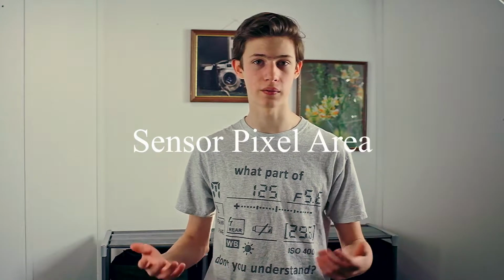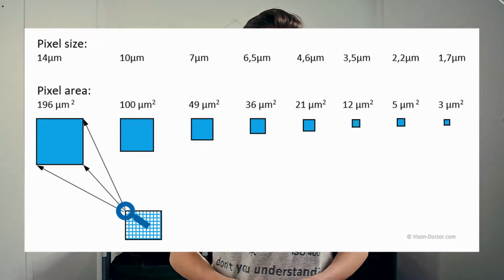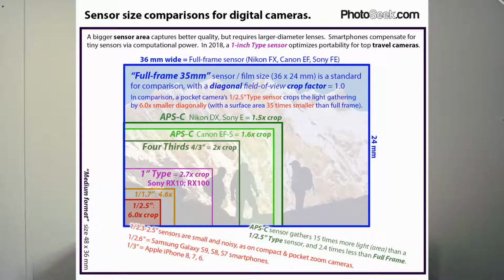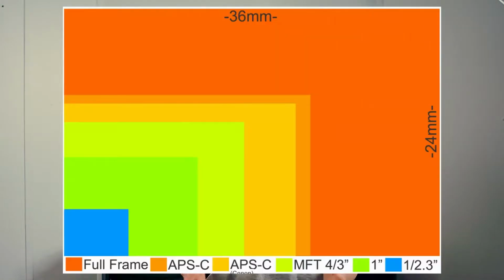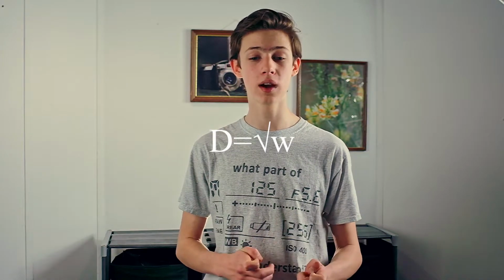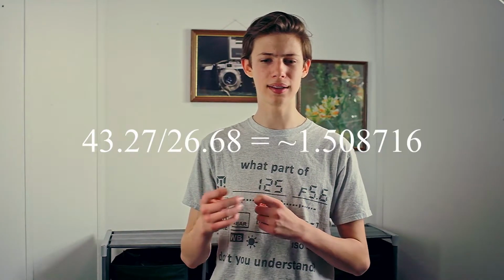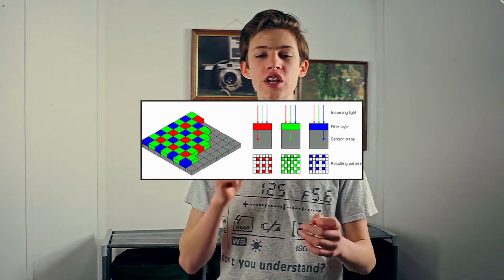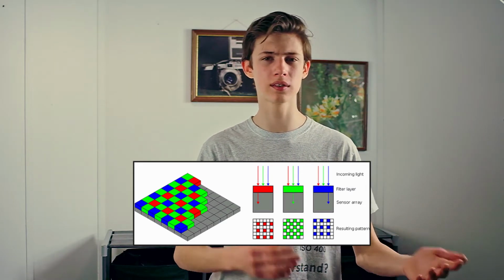Camera Sensors Explained in Almost Too Much Detail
Today Noah is going to tell you all about camera sensors, over all kinds of topics from Pixels, to Bit Depth, to Crop Factor, to Image Circles, to Dynamic Range, to ISO and more!

Intro: 00:00

What Are Pixels?: 00:40

Sensor Sizes: 2:05

Mega Pixels: 2:43

The Size of Pixels and How to Calculate it: 3:20

Crop Factor, Depth of Field Between Sensor Sizes What Determines the Crop Factor, Why is There a Crop Factor: 6:54

ISO, Sensor Pixel Area, Calculating The Difference in Pixel Sizes, Why Larger Sensors are Better in Low Light: 13:00

Signal To Noise Ratio, Shadows and Highlights, Dynamic Range: 16:45

Color Depth and Bit Depth, Bits: 19:20

How Sensors Capture Color, Bayer/Color Filters 21:50